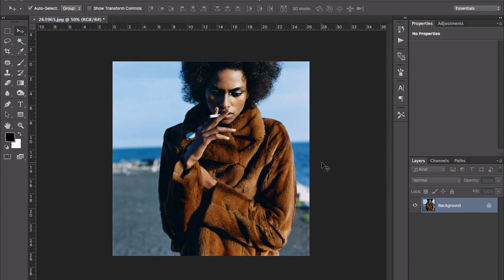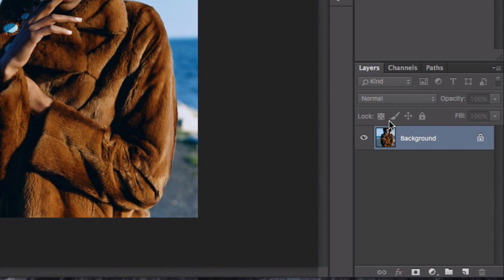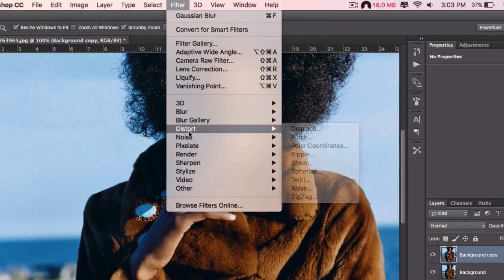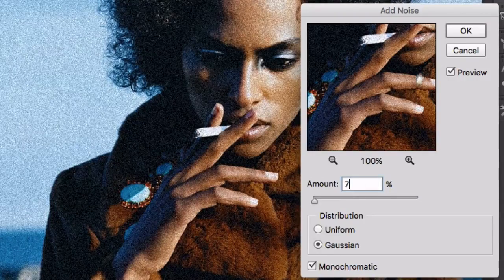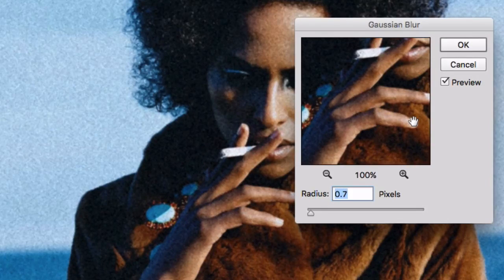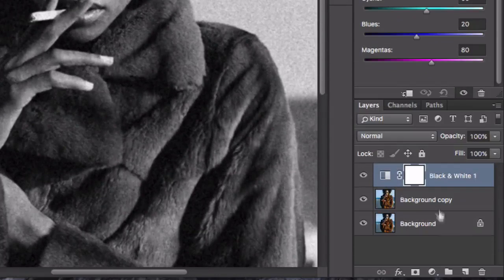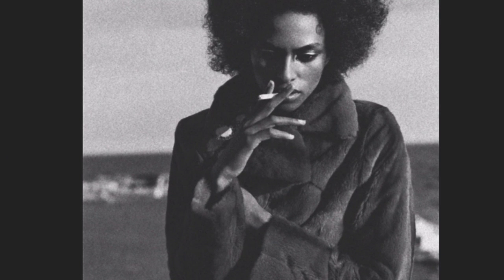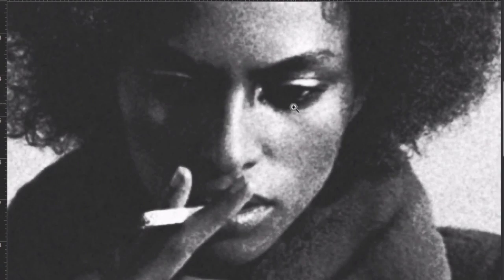Vintage Black & White Retro Effect - NowPotoshop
Learn how to make a retro vintage Contrast Black and White picture using Adobe Photoshop. QUICK & EASY!!!